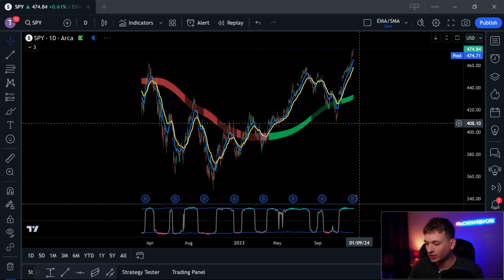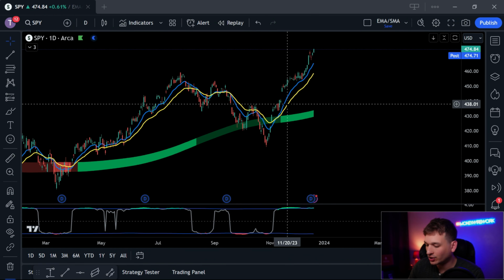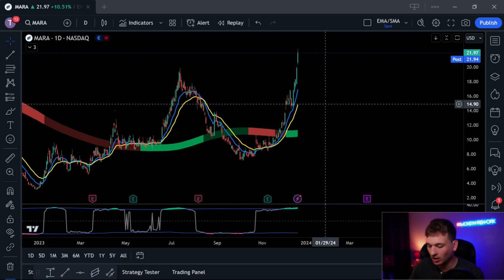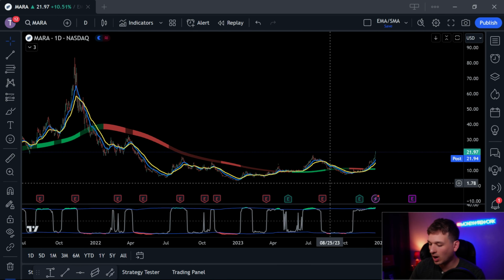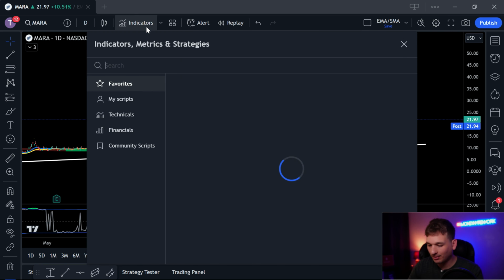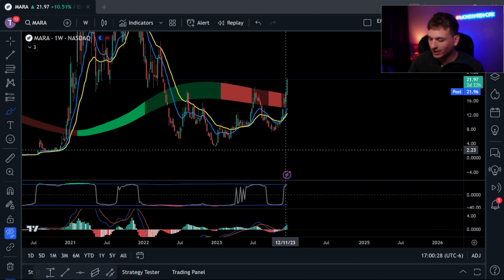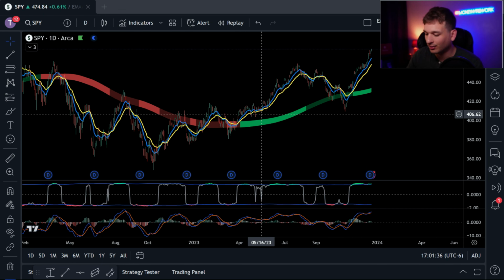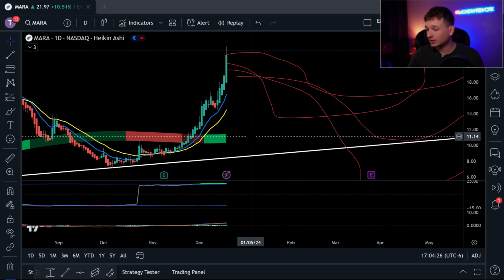TRADE ALERT: This Stock is EXPLODING | Stock And Crypto Technical Analysis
Today we cover a stock that many people have forgotten about, but is starting to skyrocket. We get into this stock ticker and the S&P 500 from a technical analysis standpoint and I give my opinion of where things are headed.

This video is for educational and entertainment purposes only.